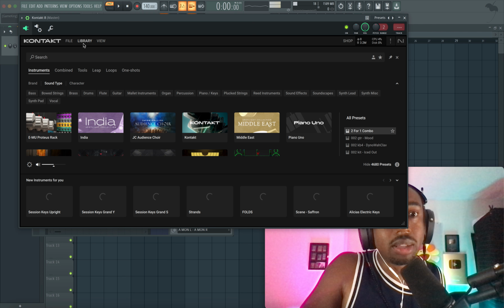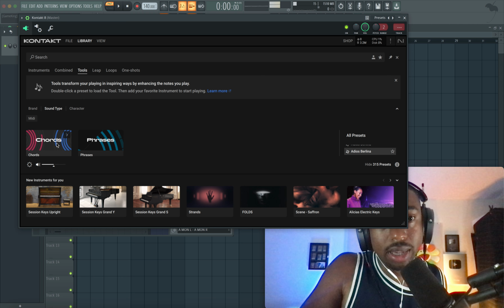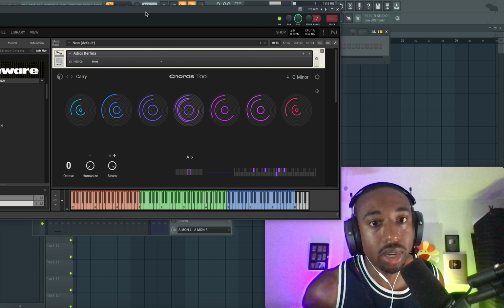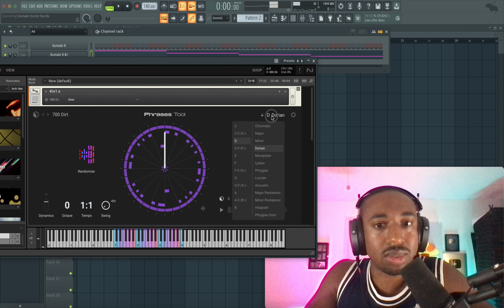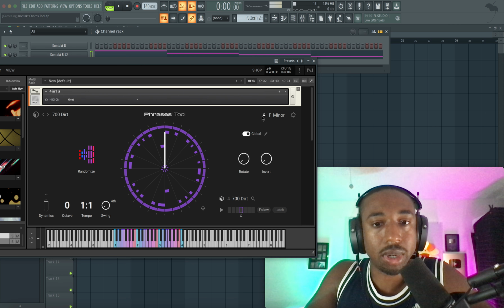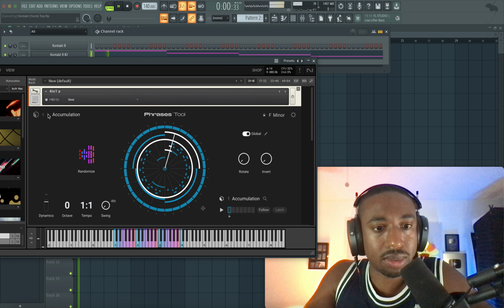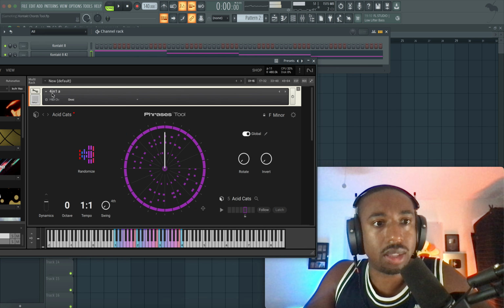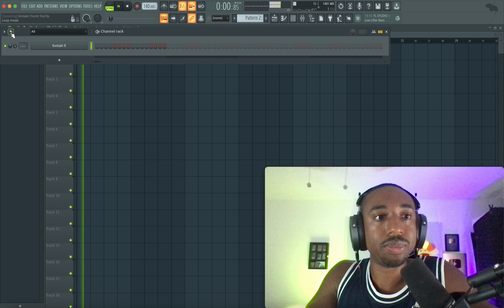KONTAKT 8 IS INSANE 🔥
Kontakt Chords Tool